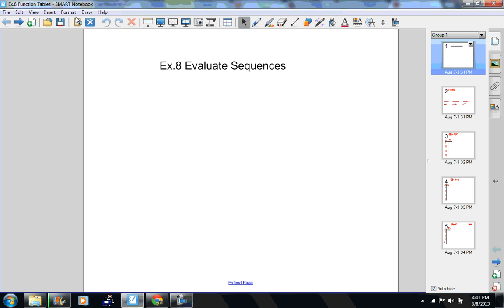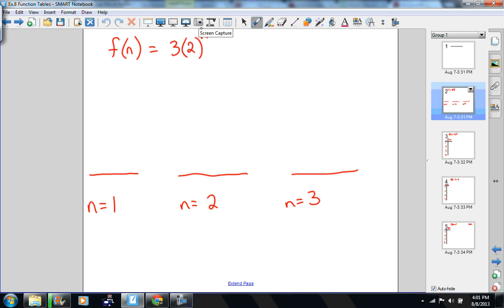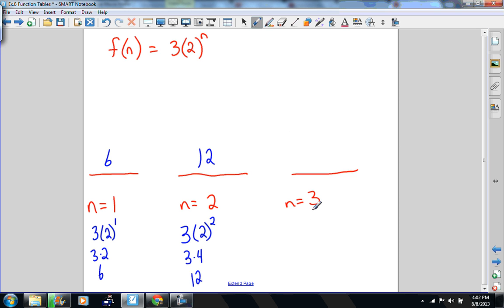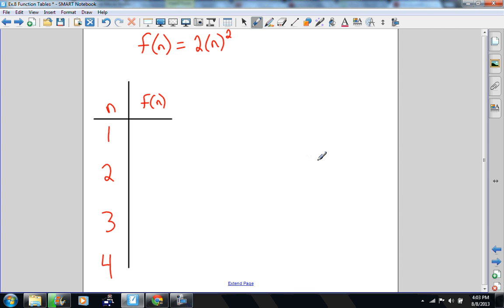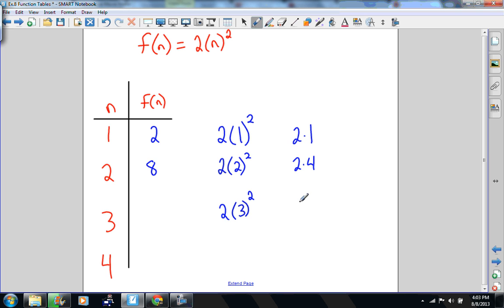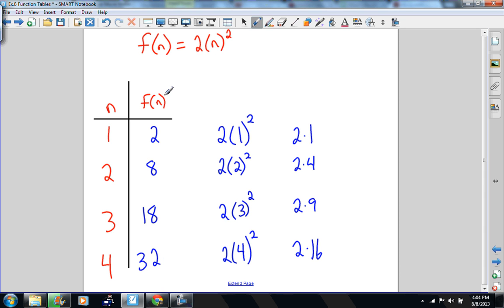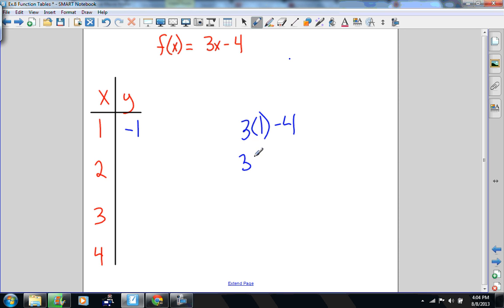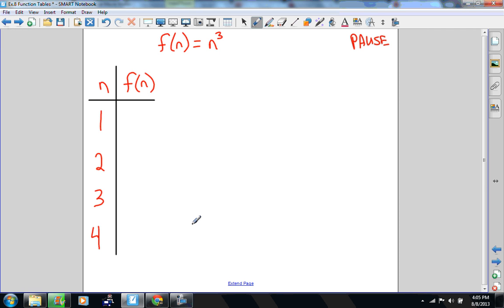Ex 8 Sequence Tables